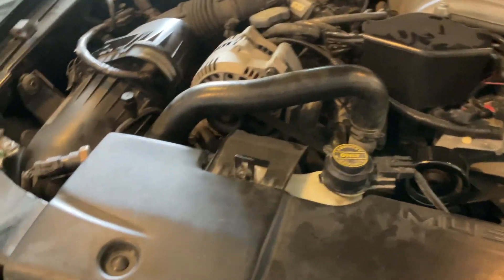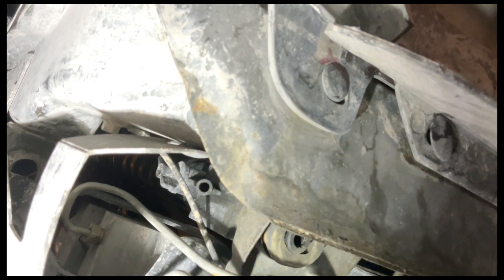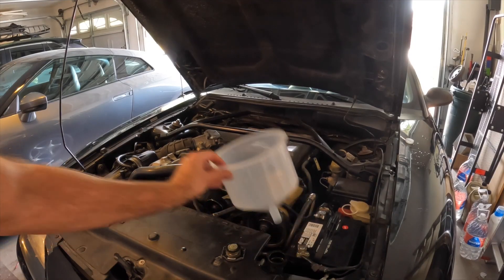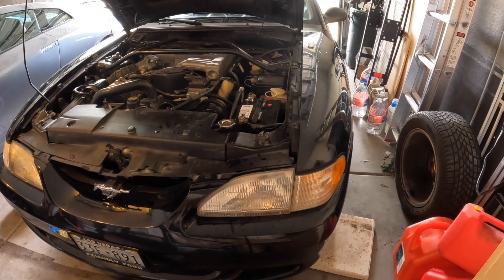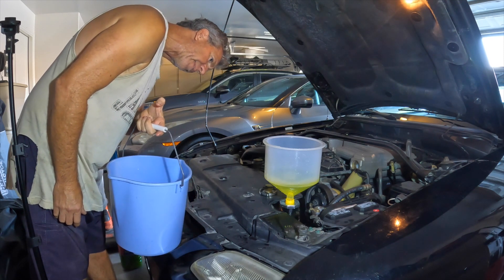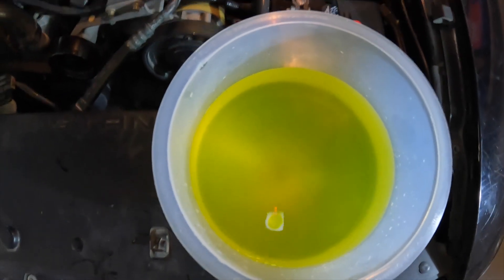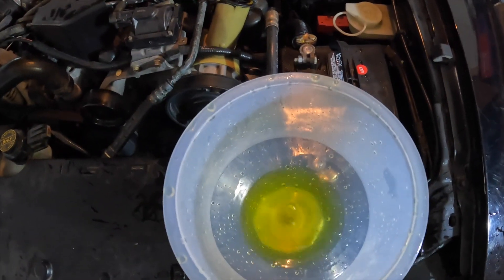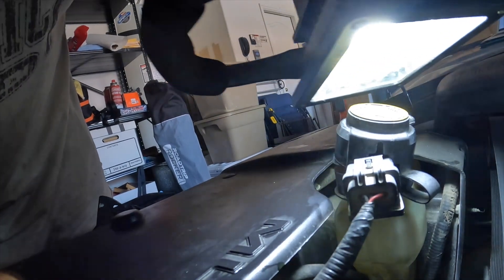Is Your Car Overheating, Then BURP It |Change Coolant and Flush Cooling System On 1994 Mustang GT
In this video I show how to "BURP" your car's cooling system.  Most car's radiators can develop air pockets when changing coolant.  In order to avoid these pockets and possible overheating issues you must get the air pockets out by burping he radiator.  This can easily be done with special radiator funnels and adaptors.

Amazon Link to Kit I Used